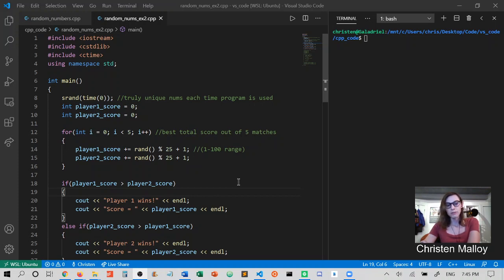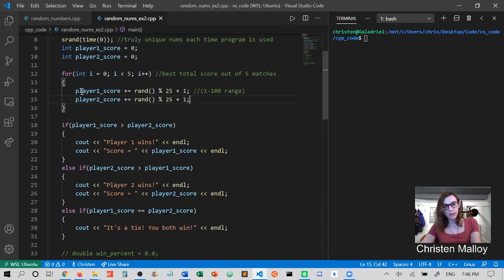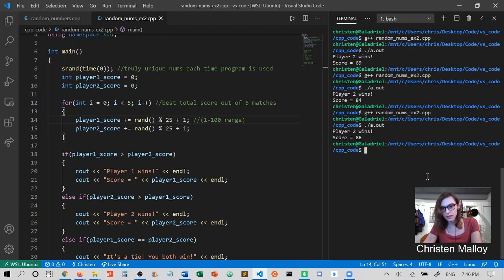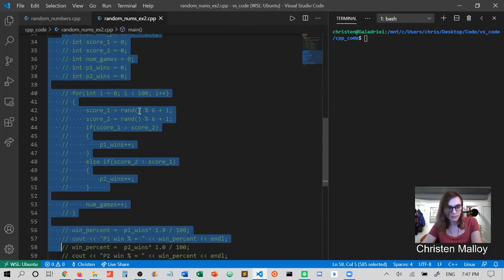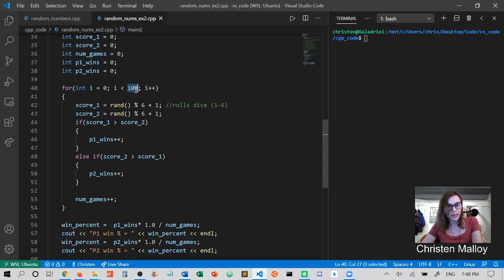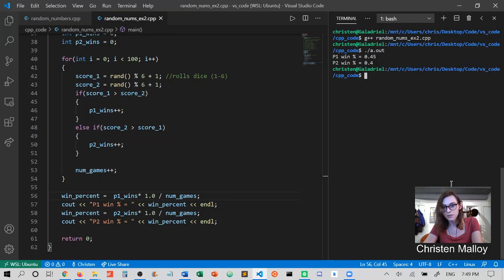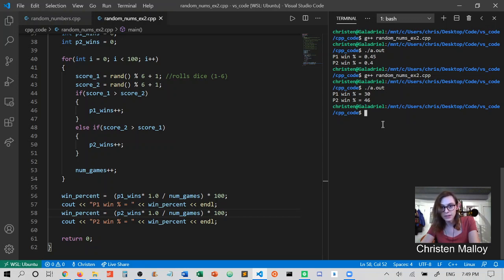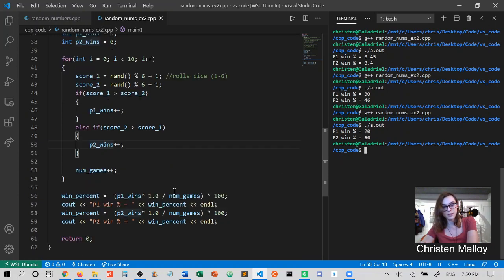Win Percentages - Random Numbers